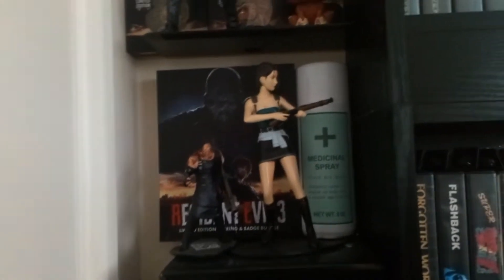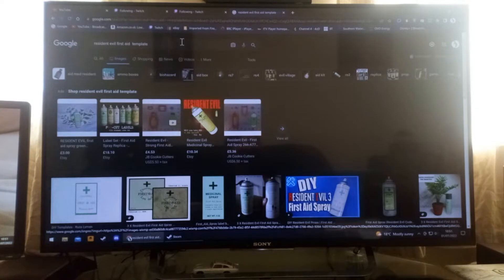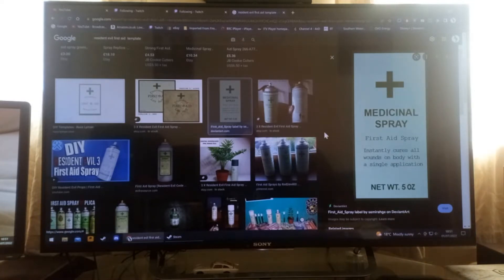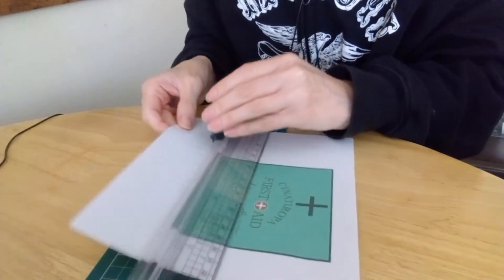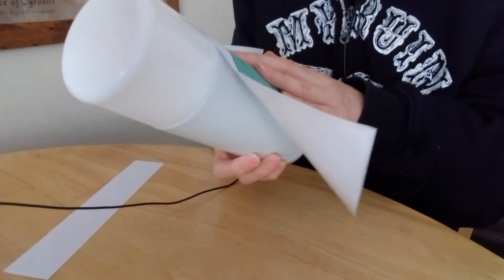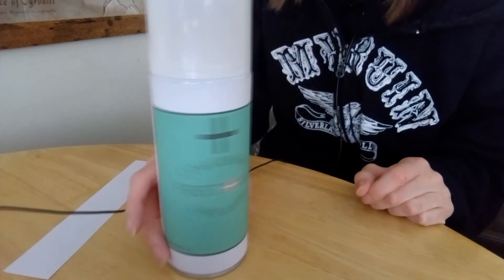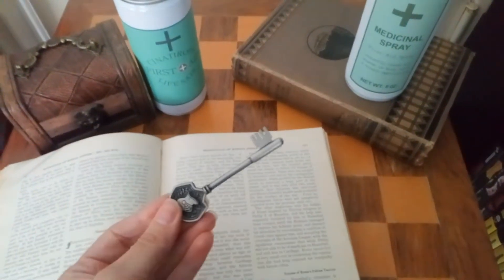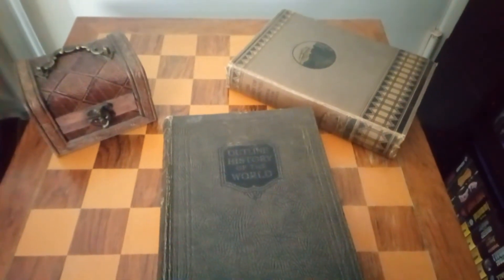DIY Resident evil first aid spray. Make your own props.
A DIY video on making a resident evil first aid you will need a empty spray
can sticky back printing paper you can also get a gloss sticky printed paper if you want a gloss finsh to labels , goggle to find first aid templates and printer of course and something to cut the labels down to size thats all you need . you could also ruff up the label on the first aid can put details on it make it unique making it bloody . this is great for a game room great prop and great for cosplay . thanks for watching . my instagram Jo Anderson handmade creations .